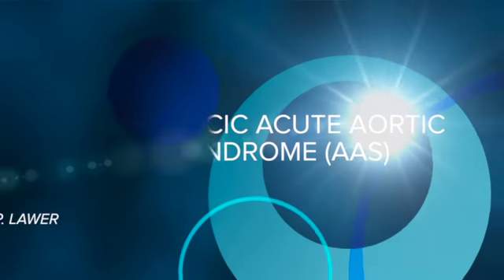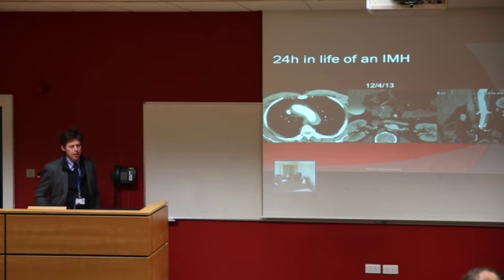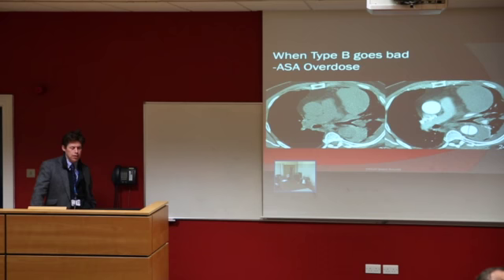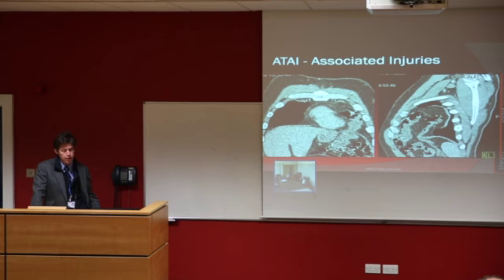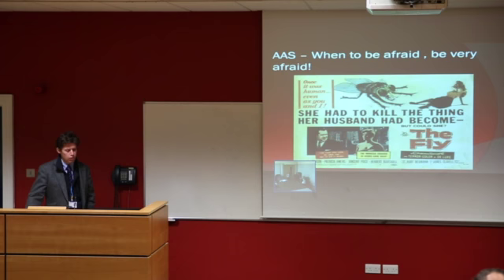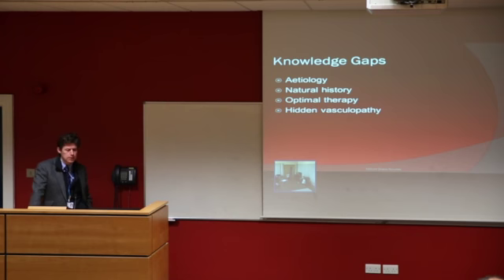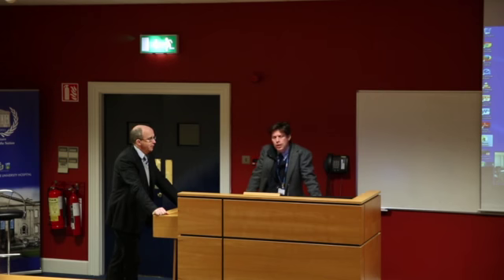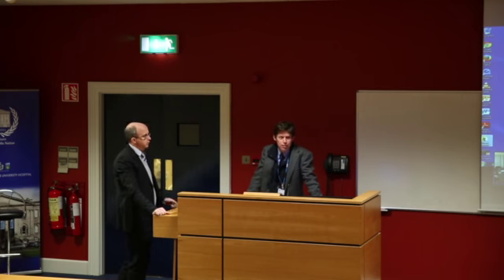Thoracic Acute Aortic Syndromes 18/03/2015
This is a video recording of the weekly surgical grand rounds of the Mater Misericordiae University Hospital, Dublin Ireland.